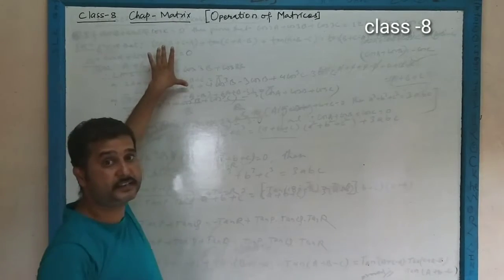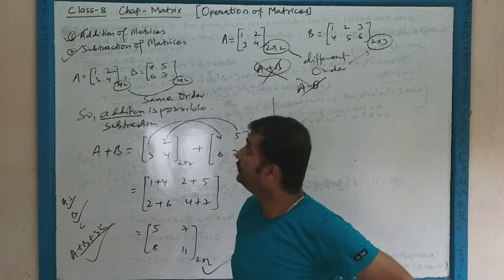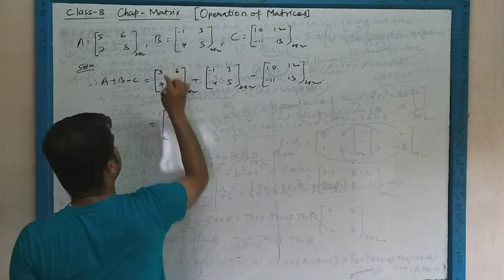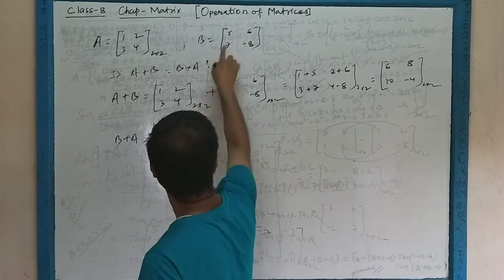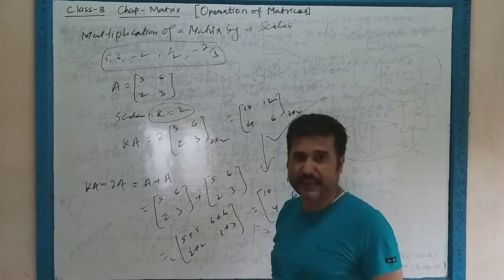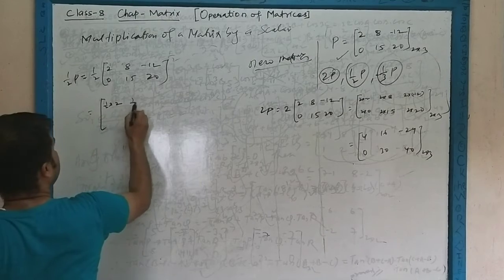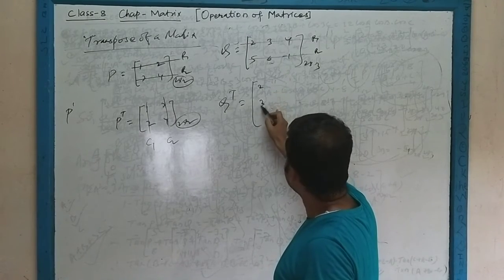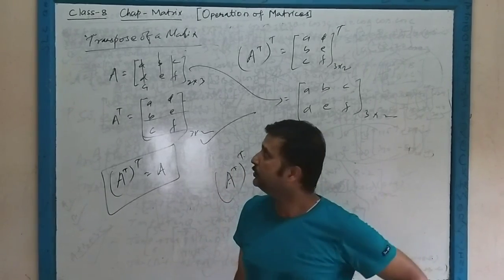Arpan English School, class-8,chap-matrix,#4.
Optional maths